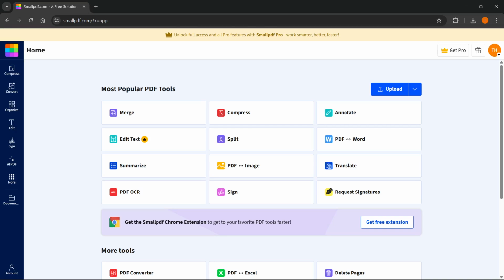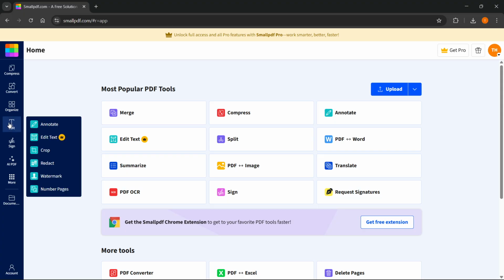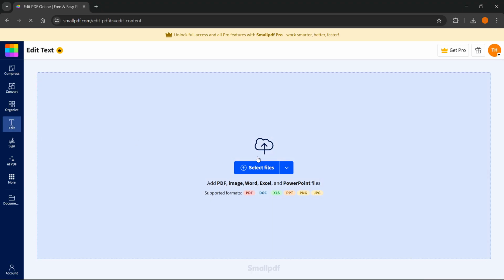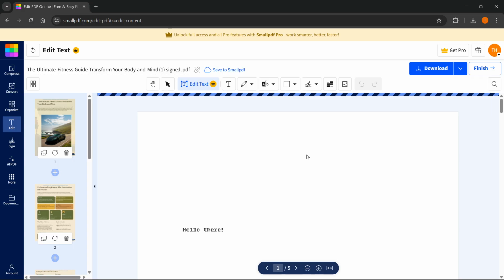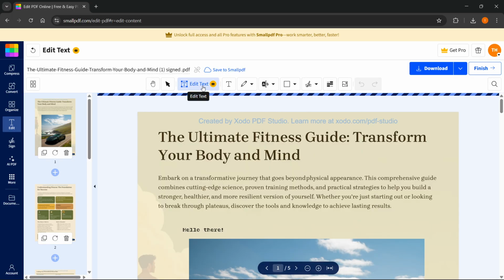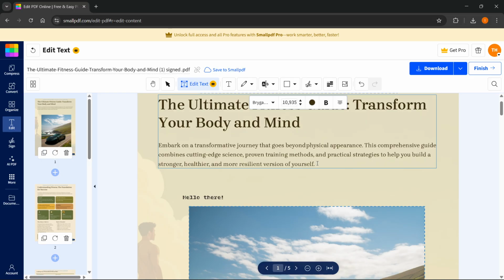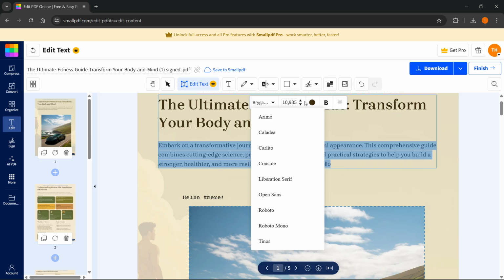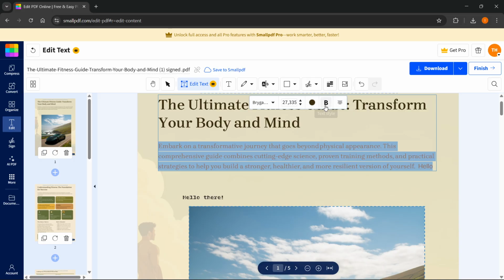How To EDIT TEXT In Smallpdf (QUICK & EASY) 2026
In this video, I’ll show you how to edit text in Smallpdf. This is a step-by-step guide on how to modify, replace, and update text inside your PDF documents quickly and easily using Smallpdf in 2026. If you’ve been trying to edit text in a PDF using Smallpdf and weren’t sure how, this is the video you need to watch!